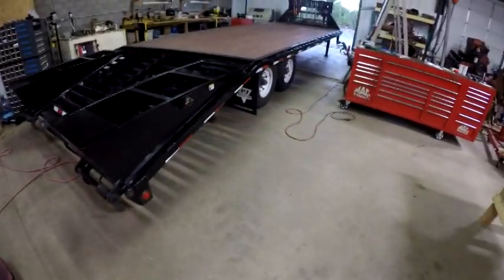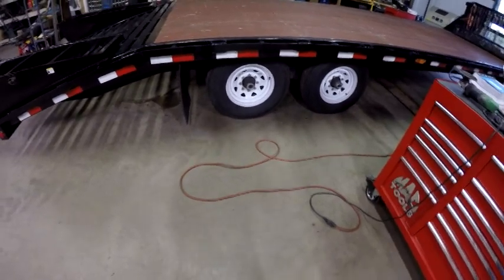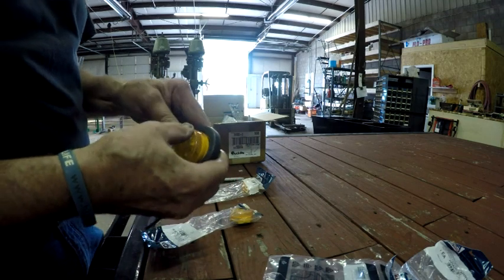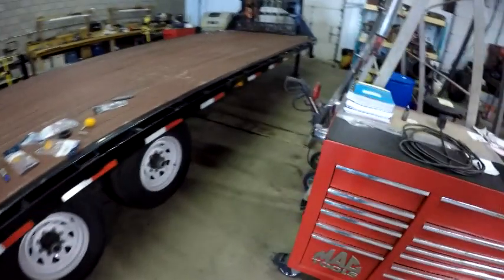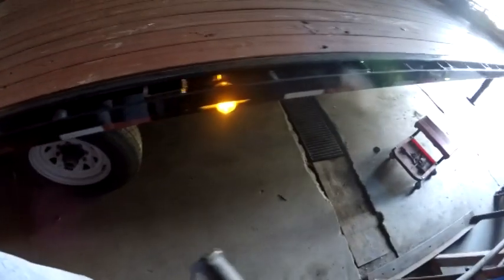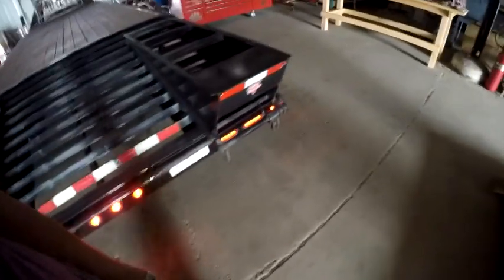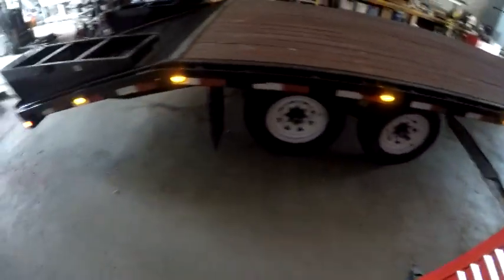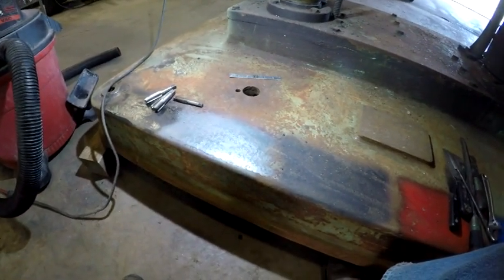Shop Update 09/08/17 - Trailer Lights and Drill Press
I brought the trailer into shop for some maintenance and ended up adding more 'running lights'! Also work on the Canedy-Otto drill press and more puzzling questions about it!